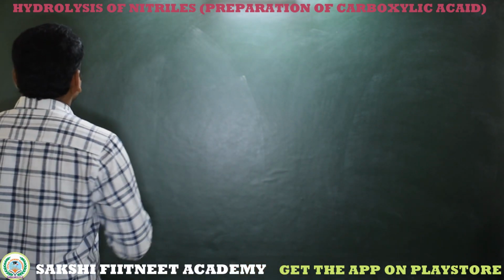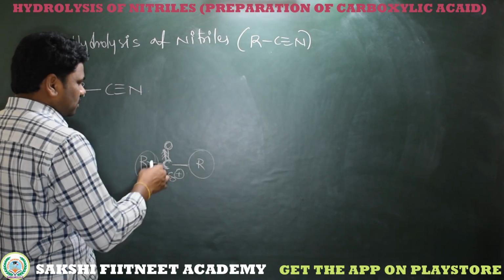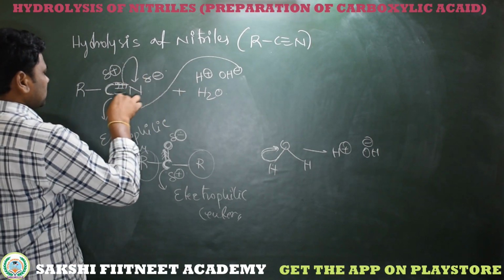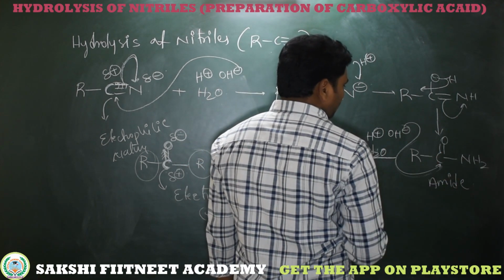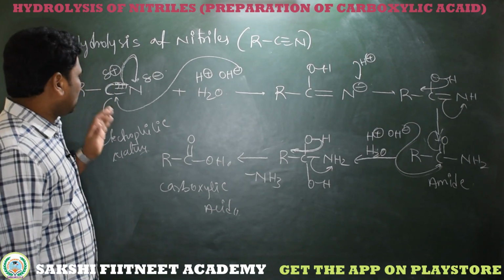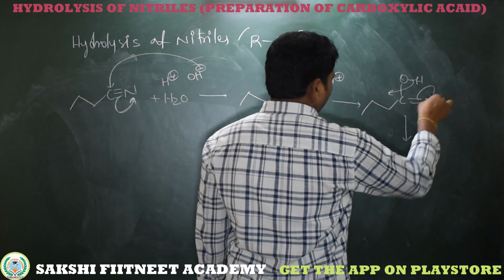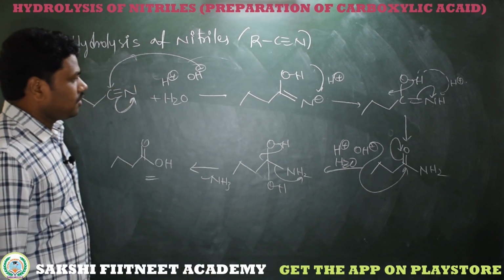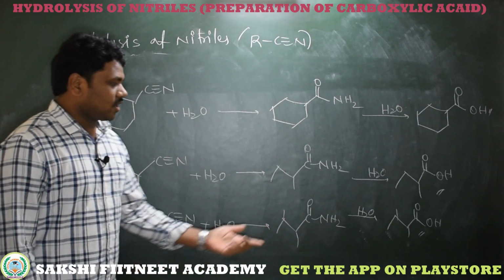Hydrolysis of Nitriles//Preparation methods of carboxylic acids//chemical properties of Nitriles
Nitriles on partial hydrolysis gives Amide on complete Hydrolysis gives carboxylic Acid.
Preparation methods of Carboxylic acids,